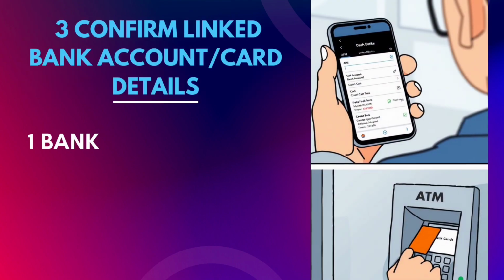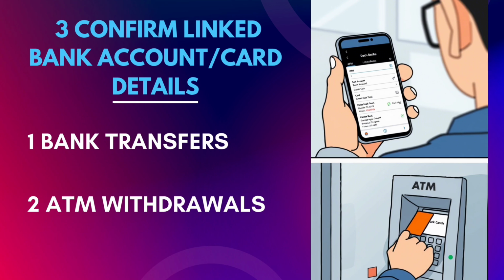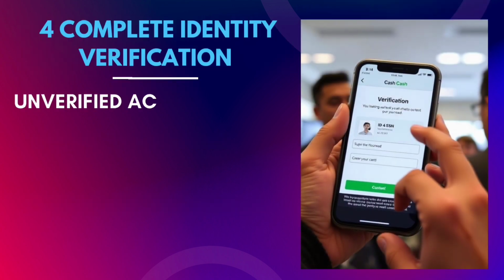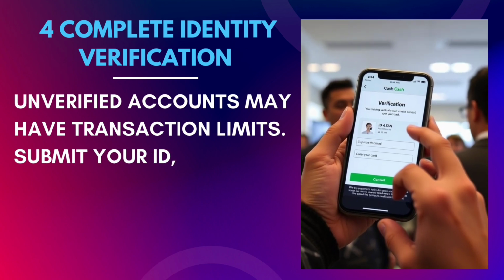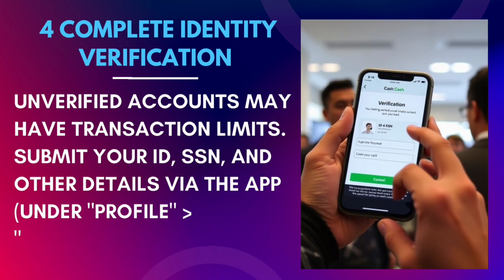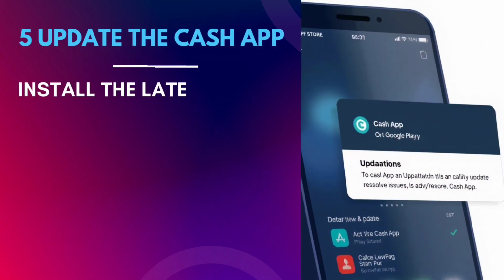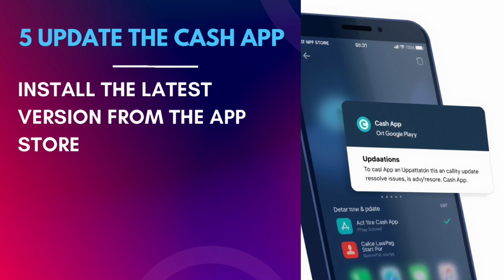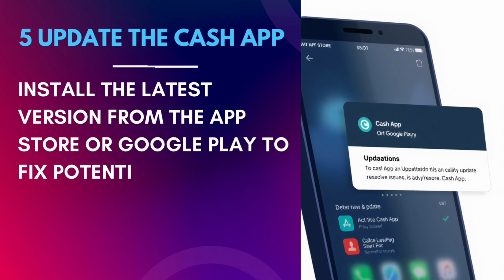How to fix cash app withdrawal canceled